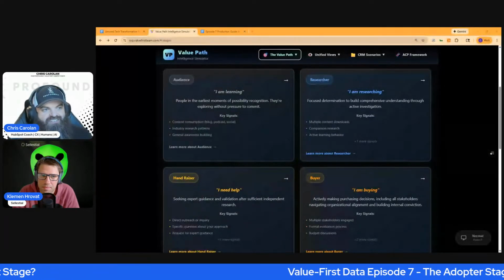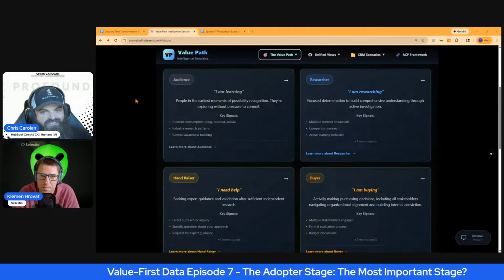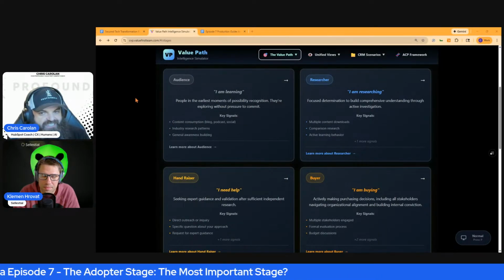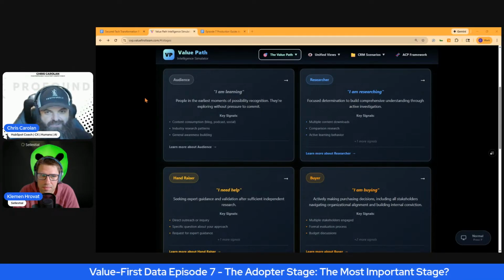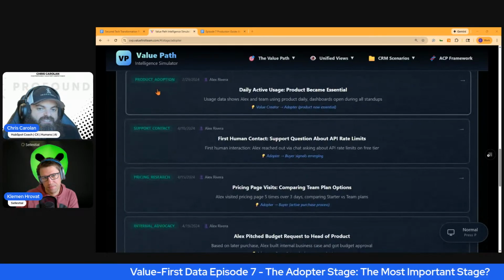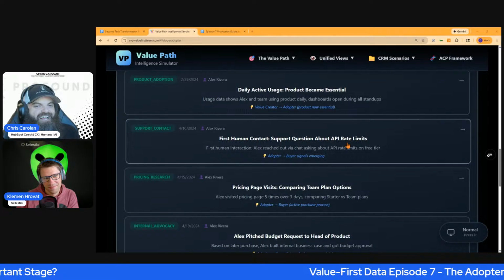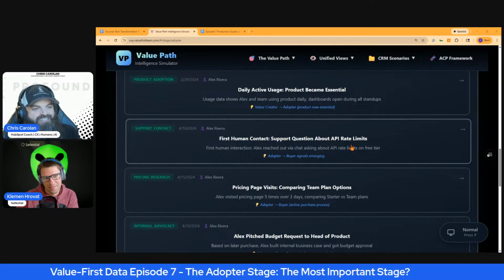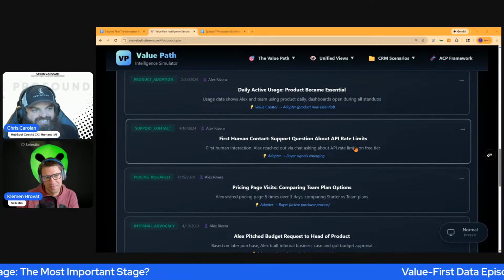Value-First Data Episode 7 - The Adopter Stage: The Most Important Stage?